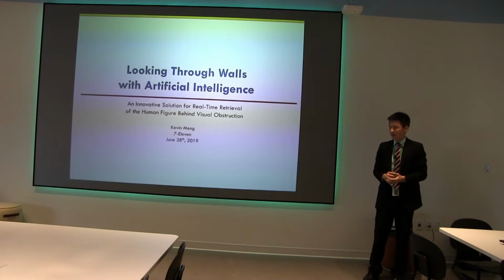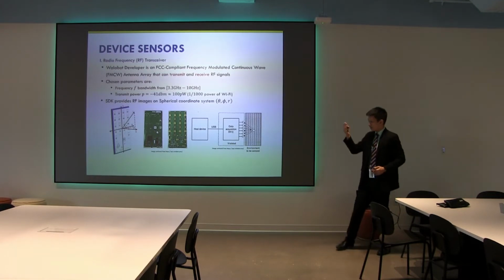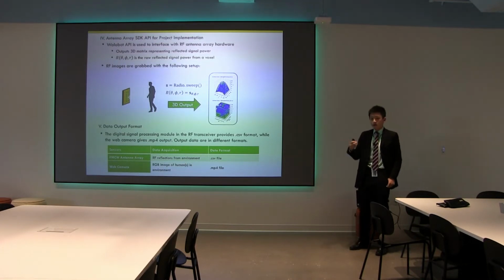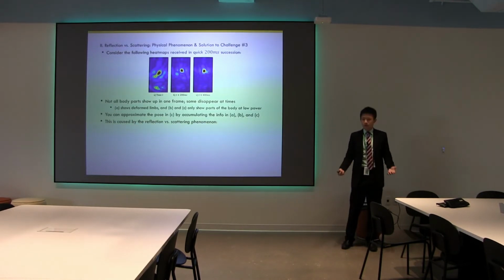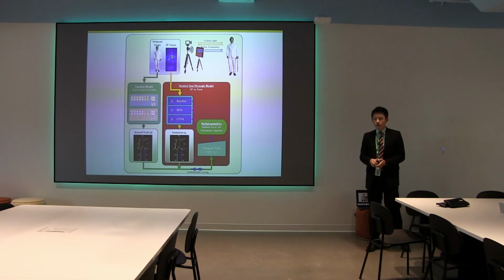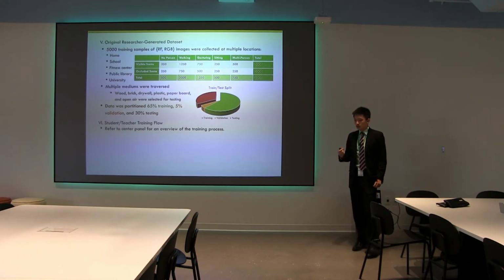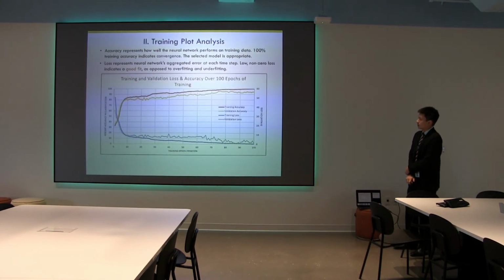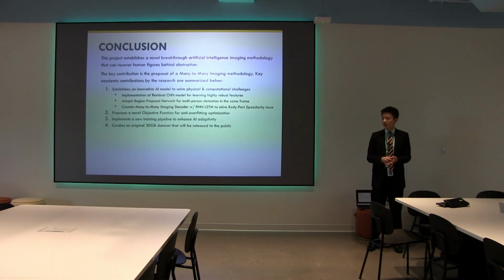Looking Through Walls with Artificial Intelligence | Presentation at 7-Eleven 7NEXT R&D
This project was winner of the Best in Category Grand Award at the 2019 Intel International Science & Engineering Fair (ISEF).

Kevin Meng is a rising senior at Plano West Senior High School. He presented his work at the 7NEXT R&D Office on June 28th, 2019.